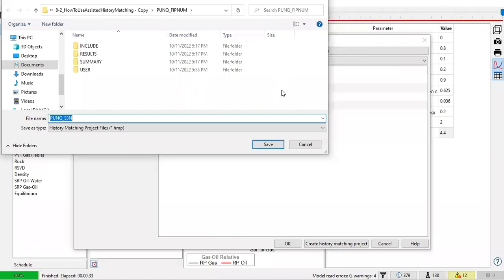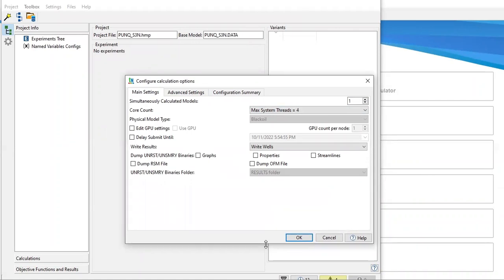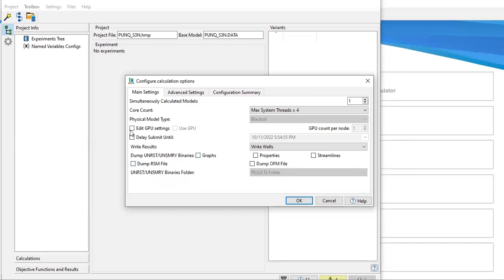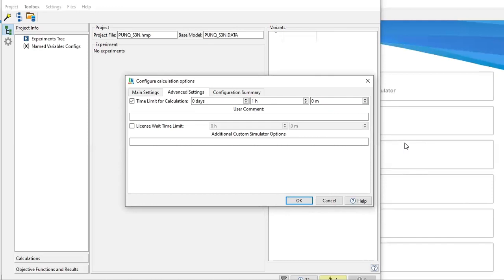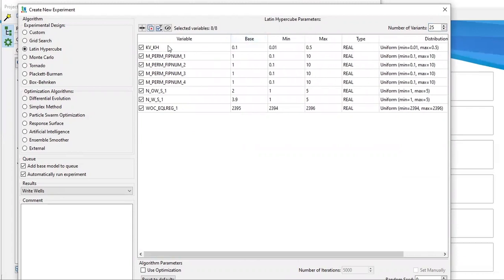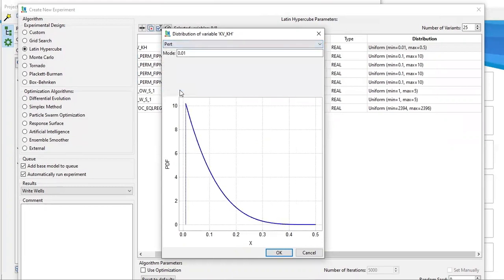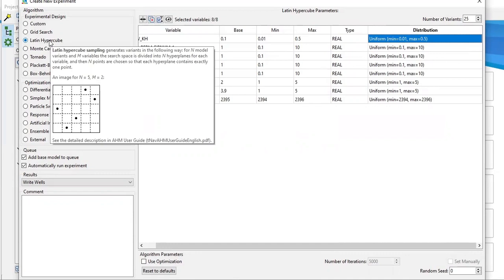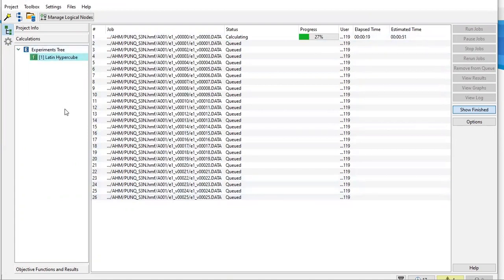tNavigator 95: History Matching Project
History Matching Project